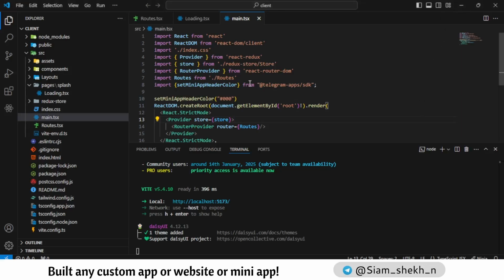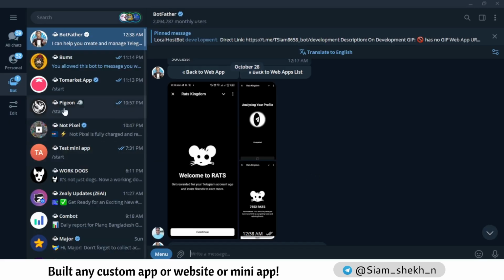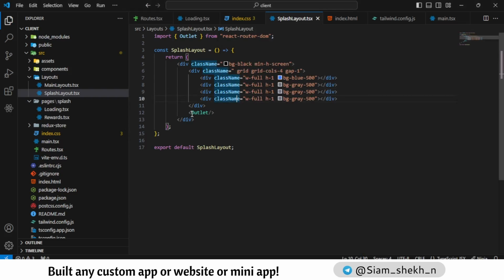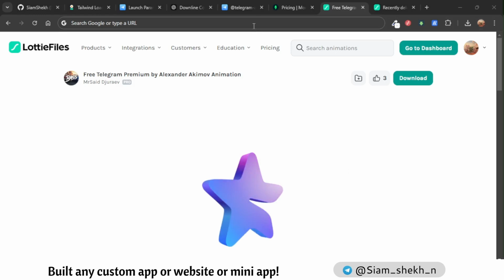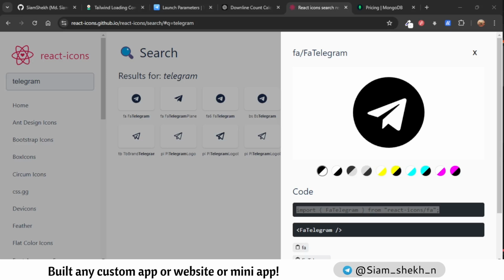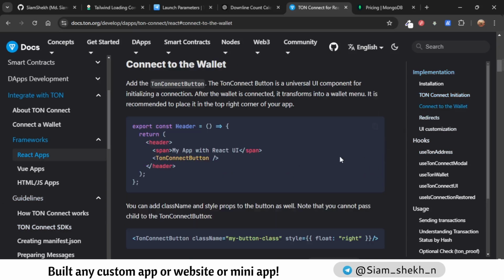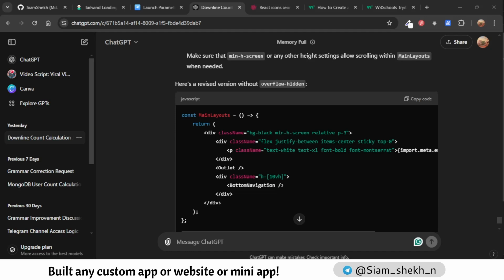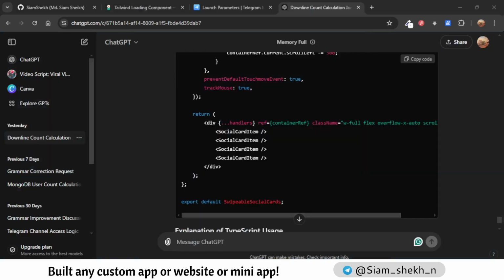Design Telegram Mini Apps | #2 | Siam Shekh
Create Telegram mini apps tutorial
Develop Telegram airdrop manager app
Telegram bot development for beginners
Telegram mini apps using ngrok
Step-by-step Telegram airdrop automation
How to make a Telegram mini app in 2024
Telegram airdrop manager with ngrok setup
Telegram mini apps for crypto airdrops
How to build a Telegram airdrop manager
Automate airdrops on Telegram using bots
Telegram bot development with ngrok
How to automate tasks with Telegram mini apps
Create a Telegram airdrop bot from scratch
Telegram mini apps development course
Telegram airdrop management with automation tools
Using ngrok for Telegram bot development
Build a Telegram bot with ngrok and Node.js
How to integrate ngrok with Telegram bots
Telegram bot setup with Express.js and ngrok
Build your own Telegram mini app for crypto
Telegram automation for airdrops using bots
Develop a Telegram airdrop mini app step by step
Telegram bot creation with ngrok tunneling
How to make Telegram mini apps for businesses
Telegram airdrop manager automation tutorial
Setting up ngrok for Telegram bot development
Telegram bot development for crypto airdrops
Building Telegram mini apps with React.js and ngrok
How to automate airdrops with Telegram mini apps
Telegram mini apps for cryptocurrency projects
Developing secure Telegram mini apps with ngrok
Using ngrok for Telegram bot deployment
Telegram bot API with ngrok setup
Creating automated Telegram mini apps for businesses
How to automate Telegram tasks using bots
Telegram airdrop automation with Python and ngrok
Create Telegram airdrop mini apps in 2024
How to use ngrok for Telegram bot hosting
How to make Telegram airdrop bots with ngrok
Telegram mini apps tutorial with Node.js and ngrok
Create an advanced Telegram airdrop manager
Integrating ngrok with Telegram bot API
Using ngrok for local development of Telegram bots
How to automate crypto airdrops on Telegram
Creating scalable Telegram mini apps for businesses
Develop Telegram mini apps with ngrok for free
Advanced Telegram bot development with ngrok
Building high-performance Telegram mini apps with ngrok